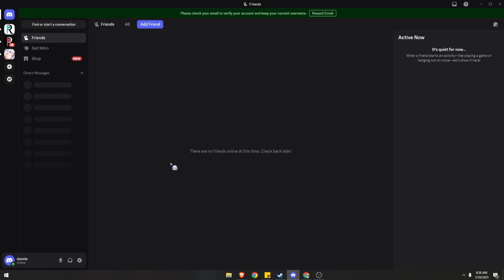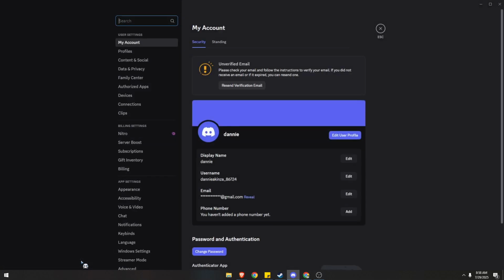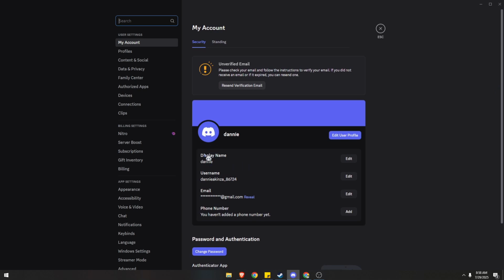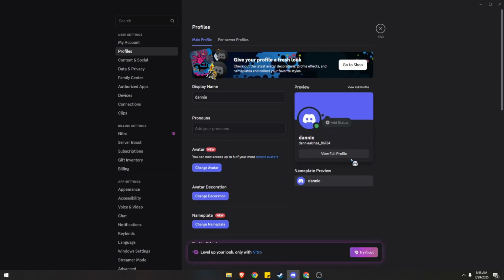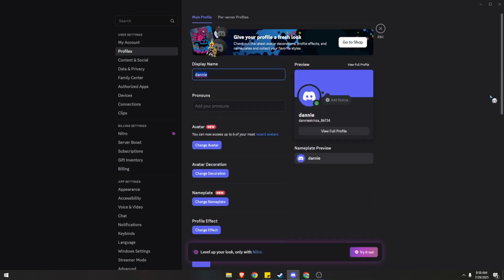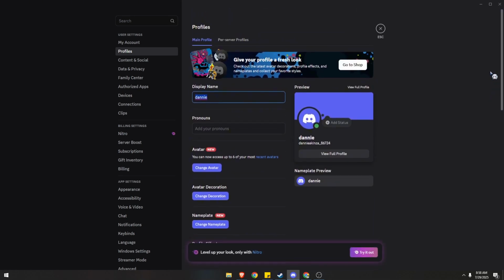How to Change Your Discord Display Name – Full Guide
You’ll learn how to update your Discord display name step-by-step. This is how to personalize your profile and stand out in servers effectively.